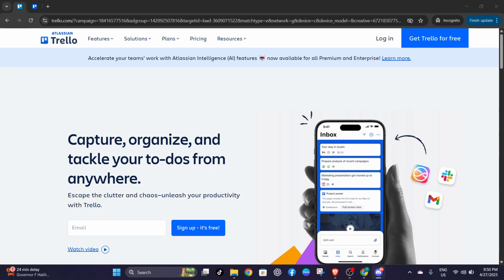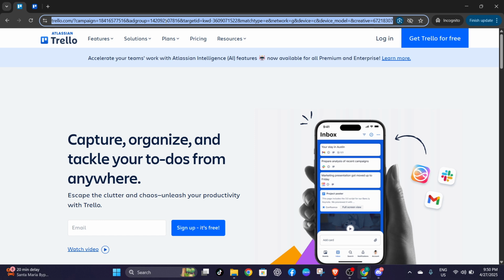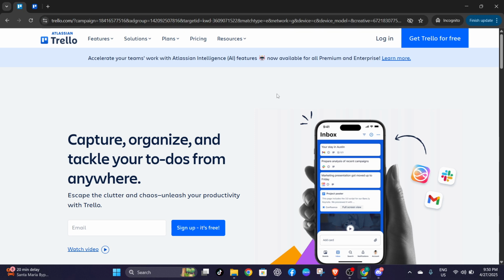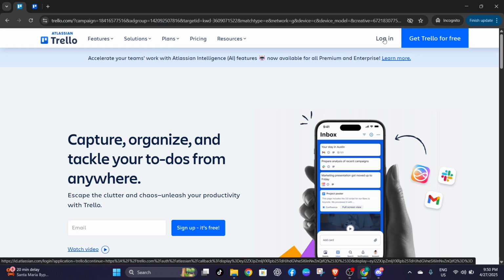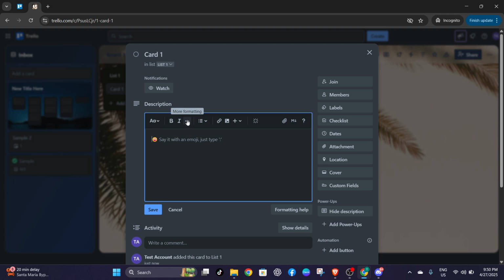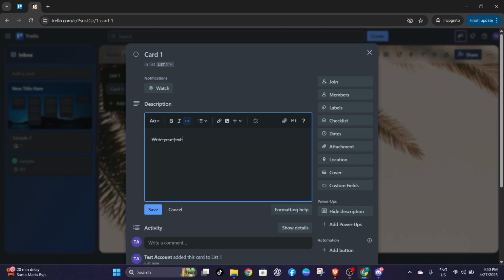How to Strikethrough on Trello [2025 Full Guide]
In today's video we will show you how to use trello,trello guide,trello,trello tutorial,how to use notion,trello tricks,trello shortcuts,trello list,trello tips,trello hacks,how to create table of contents in microsoft word 2016,how to use markdown,trello boards,trello project management,trello features,how to create a table of contents in word,how to create a table of contents in word 2016 youtube,trello for beginners,how to add table of contents in microsoft word